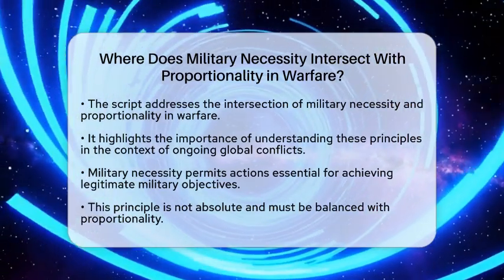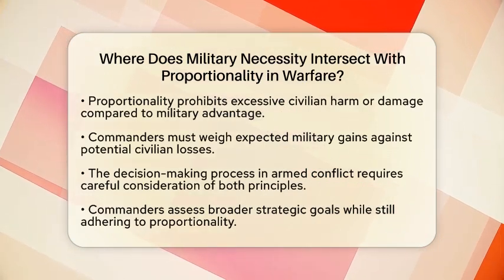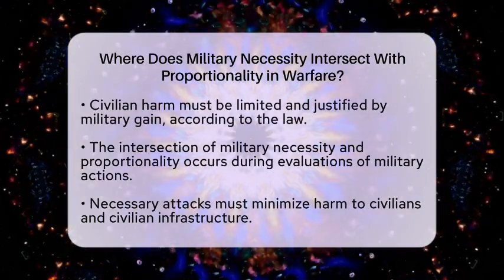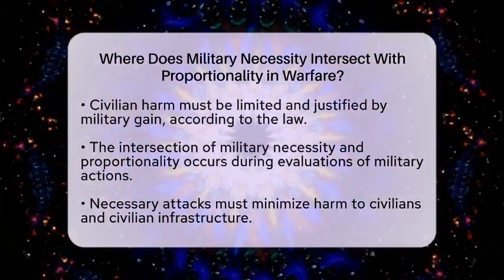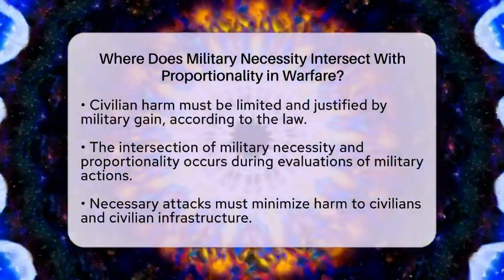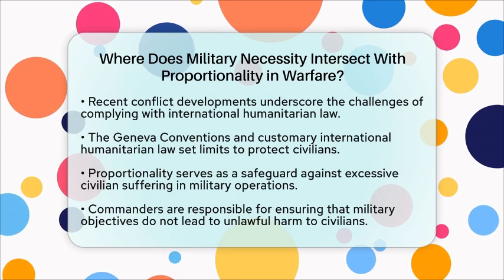Where Does Military Necessity Intersect With Proportionality in Warfare?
Where Does Military Necessity Intersect With Proportionality in Warfare? In this informative video, we will discuss the important principles of military necessity and proportionality in the context of armed conflict. These concepts are central to the Laws of Armed Conflict and the Geneva Conventions, governing how military operations should be conducted while ensuring the protection of civilians.

We will explain what military necessity entails, including the conditions under which military actions are deemed essential for achieving legitimate objectives. Additionally, we will explore the principle of proportionality, which serves to prevent excessive civilian harm relative to the military advantage gained from an operation.

Throughout the video, we will provide examples of how commanders must balance these two principles when making decisions in the heat of conflict. The ongoing challenges faced by military leaders in adhering to international humanitarian law will also be highlighted, particularly in light of recent developments in various global conflicts.

Understanding these principles is vital for anyone interested in international law, military ethics, and the protection of human rights during warfare.

About Us: Welcome to the International Humanitarian Law Experts channel! Here, we aim to clarify the fundamental aspects of international humanitarian law, including the Geneva Conventions, the Laws of Armed Conflict, and the protection of civilians in times of war.